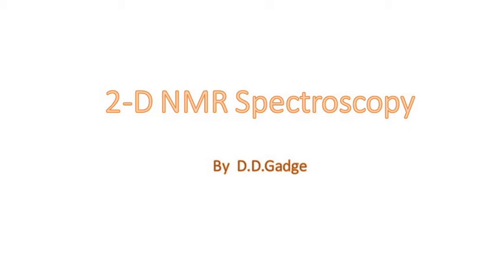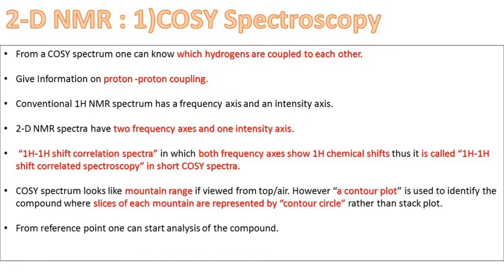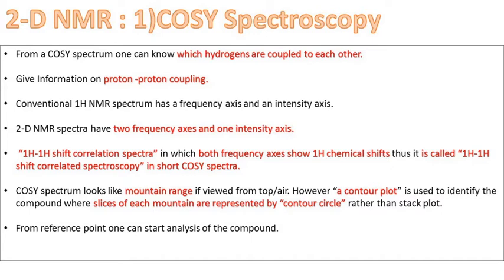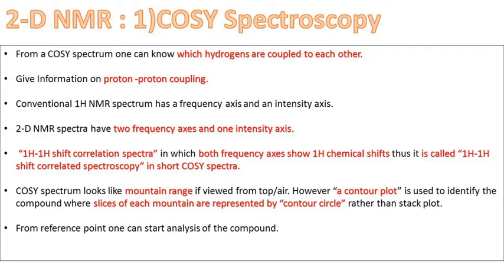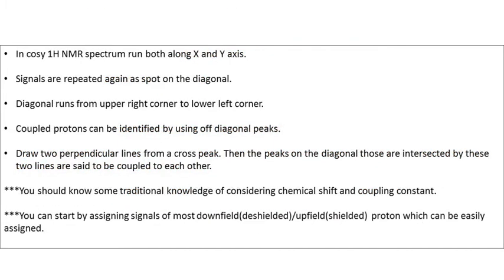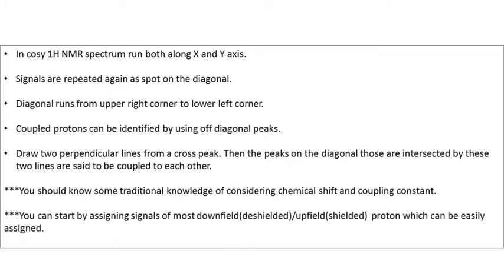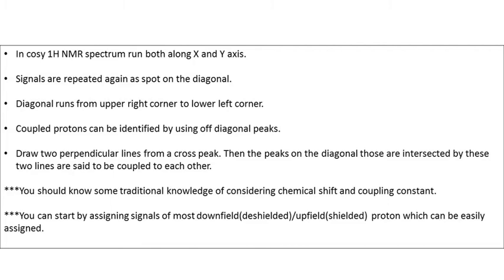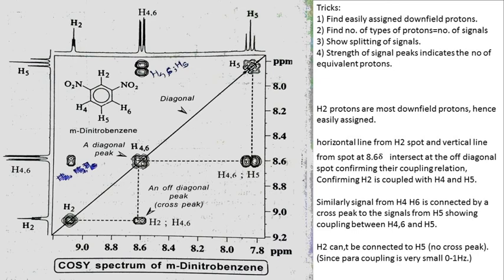Spectroscopy Image Slideshow